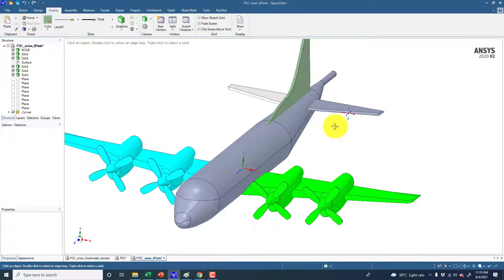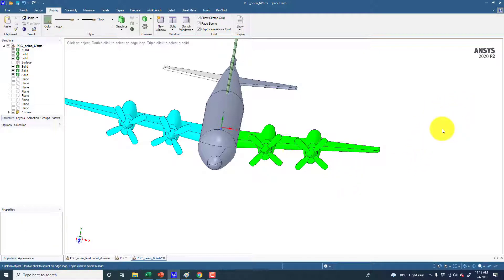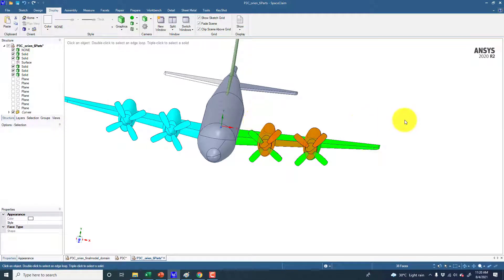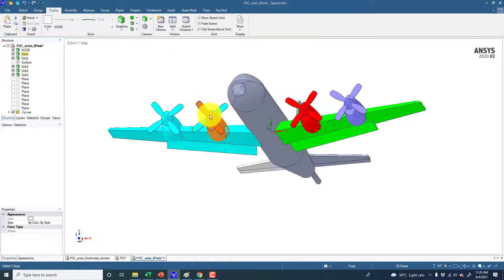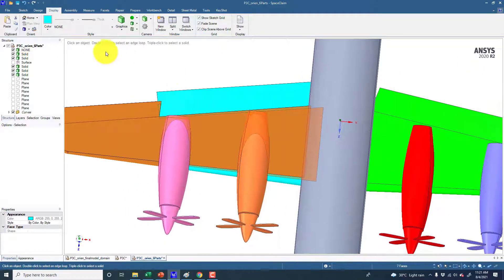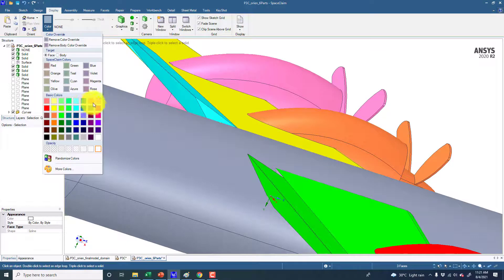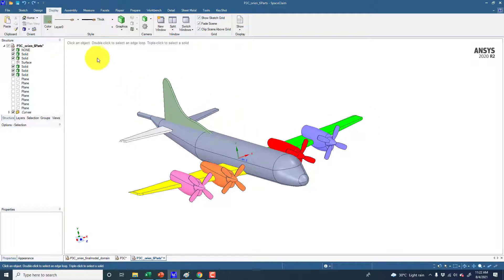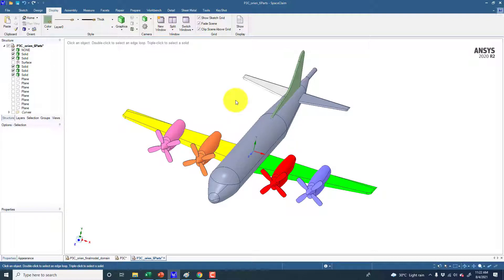Modifying local surface color in SpaceClaim